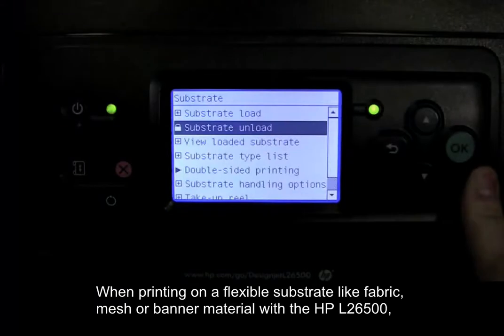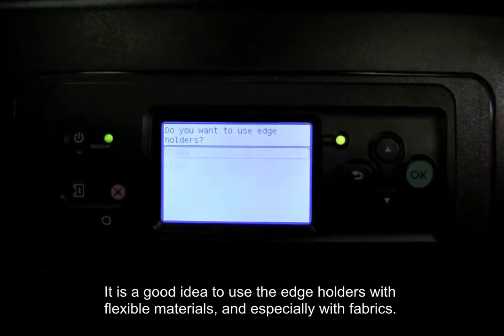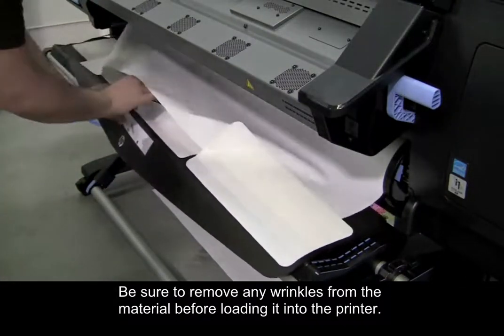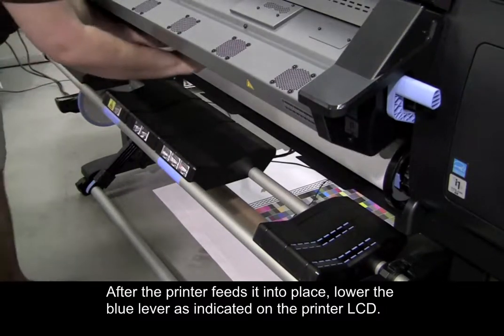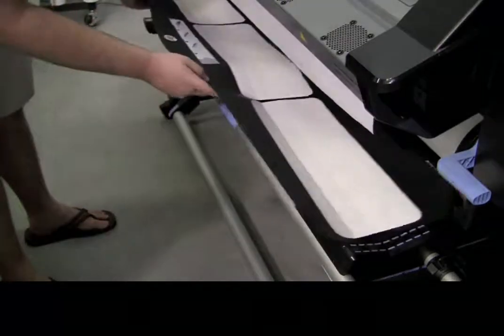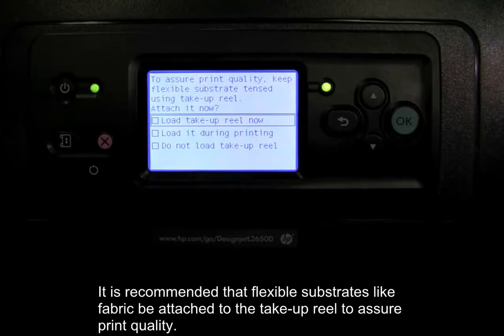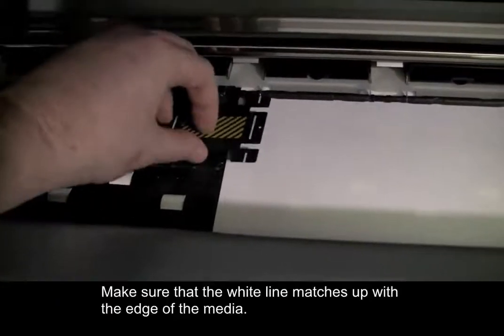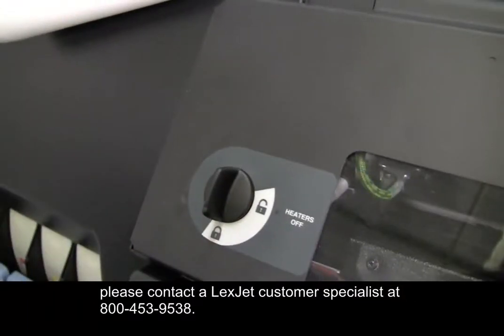HP L26500 - Using the Media Loading Accessory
Learn how to use the media loading accessory with the HP L26500 latex printer (HP Latex 260). The media loading accessory is designed to be used when loading flexible substrates like fabric, mesh, and banner material.